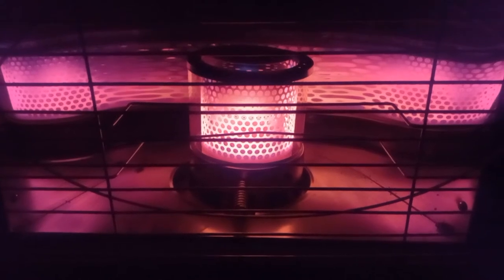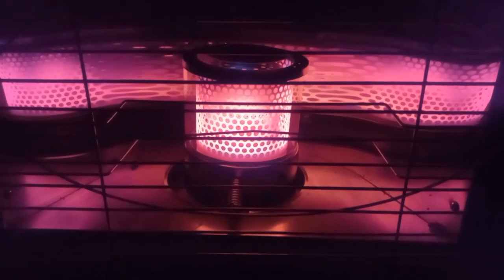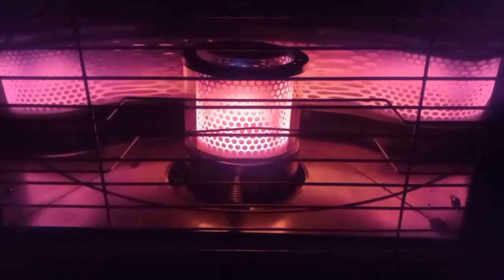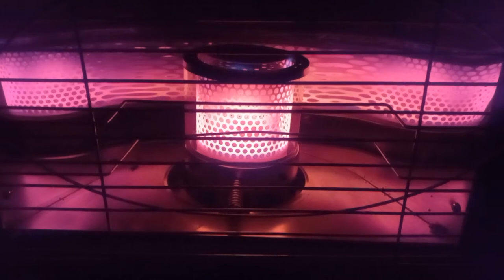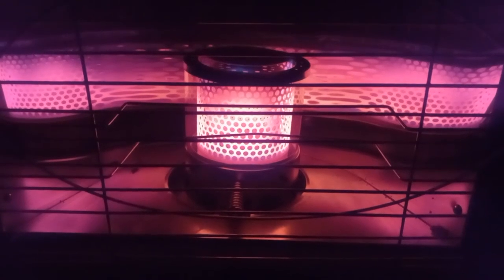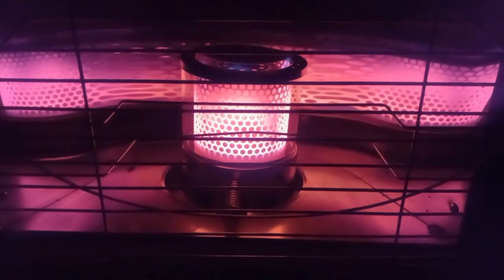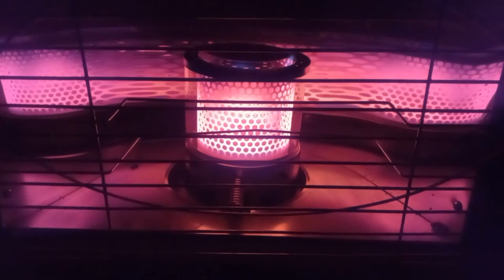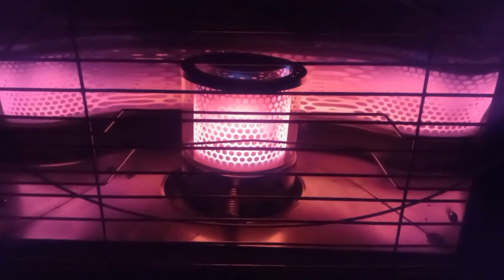Green energy. How many batteries does it take?